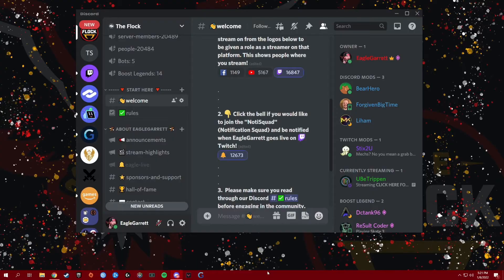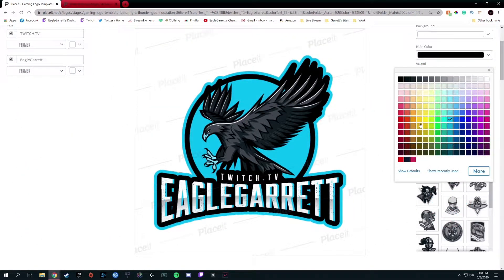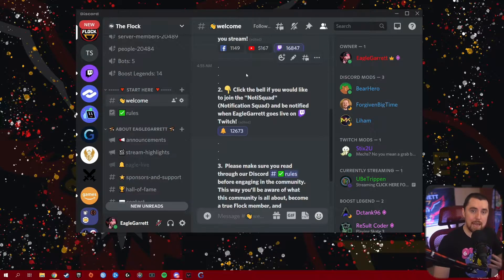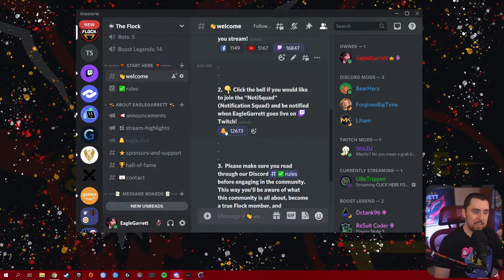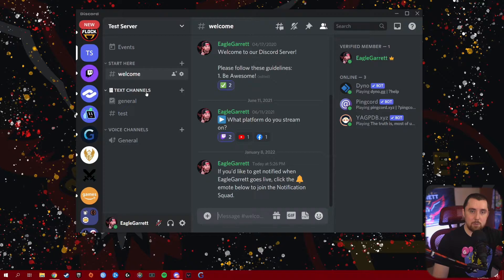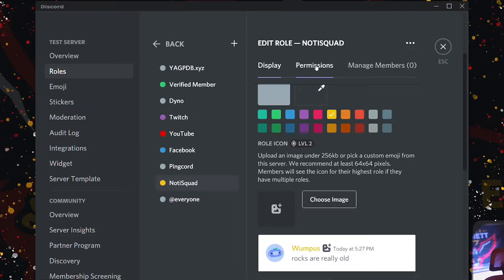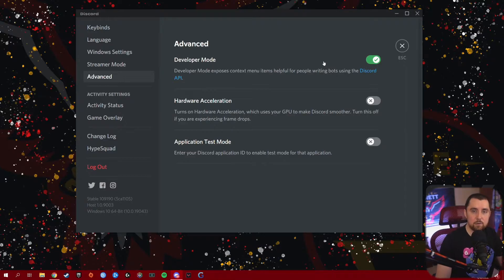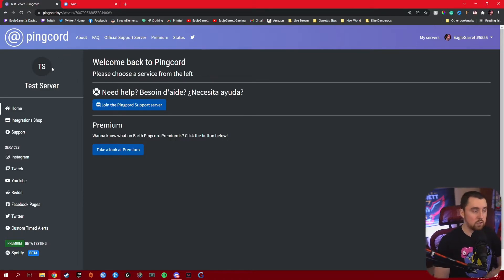How To Set Up A Discord "GOING LIVE" Notification Bell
Need to know how to set up a Discord "going live" notification bell that your members can click in order to be notified on Discord anytime you go live on Twitch or YouTube? Well in this video I'll show you how!

Discord is one of the best places to grow and gather your online community outside of your Twitch or YouTube stream. Most streamers have a Discord and it is a great way for streamers to let their community know when they are live streaming. But oftentimes streamers will just tag everyone in their Discord server when they post their going live notification message. Doing this a lot can annoy the members who are in your Discord for the community but don't really want all the "going live" notifications.

You can set up a Discord "going live" notification bell that your Discord server members can click on to be given a Discord role that will ping them whenever you go live on Twitch or YouTube. Dyno bot and Pingcord bot work together to make this whole process super easy!

You'll never have to manually post a "going live" notification again and all the people who want to receive it will be notified whenever you go live.

TIMESTAMPS & LINKS:
00:00 - Start
01:47 - How It Works
03:43 - Discord Prep
07:03 - Pingcord Bot Setup
10:47 - Dyno Bot Setup
13:08 - Checking Your Work